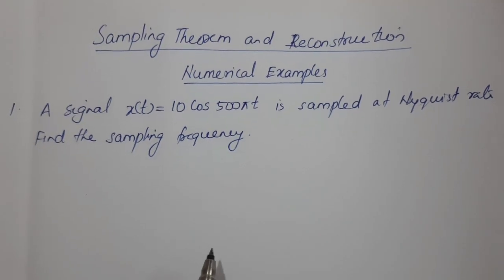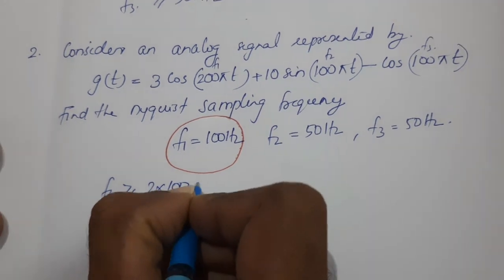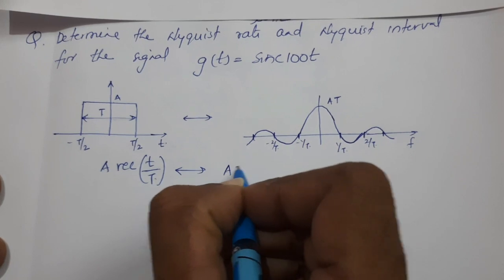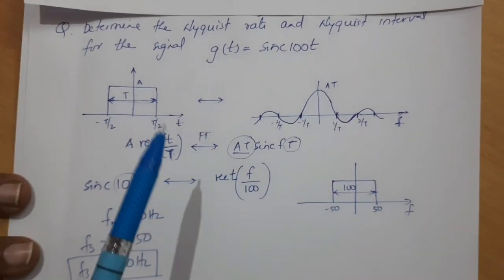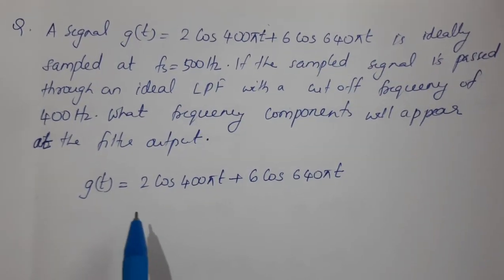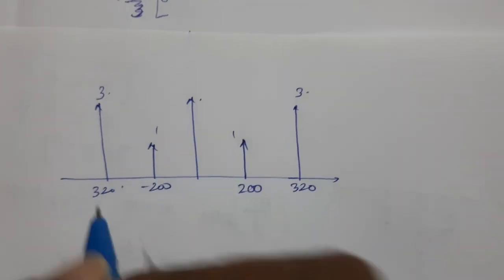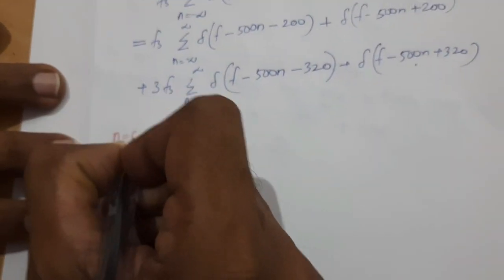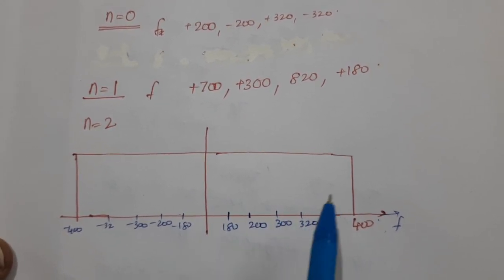DCLec 17: Numerical Examples in Sampling Theorem